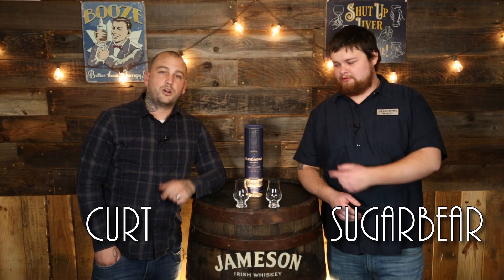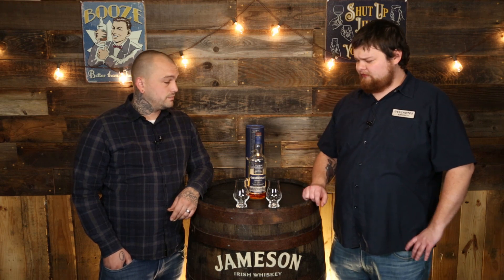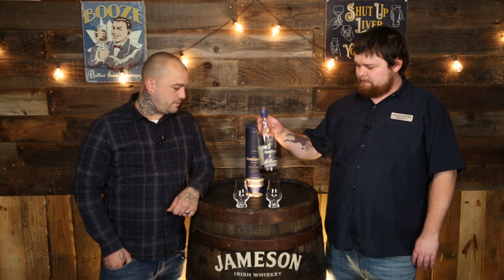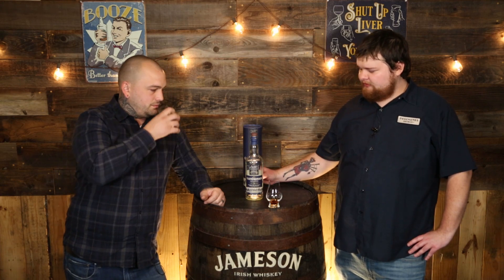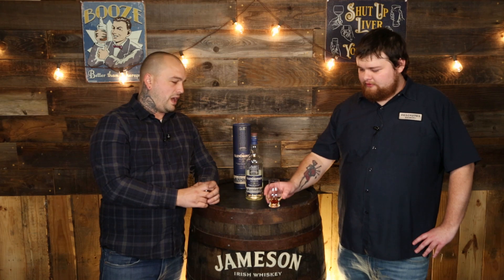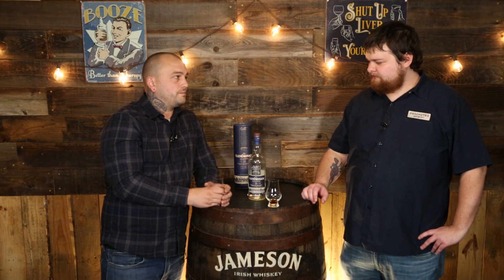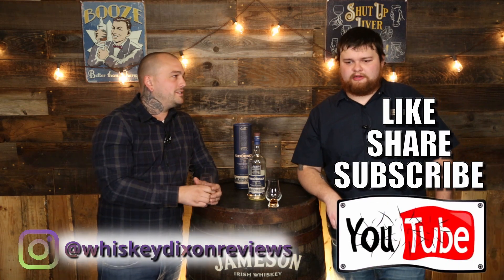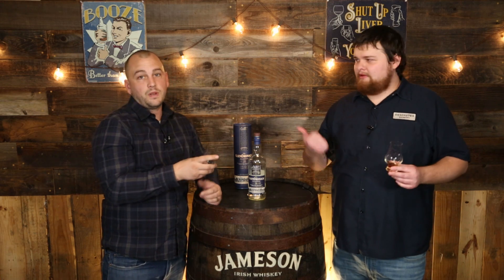Whisk(e)y Dixon Episode 86: Glendronach 18 Year Highland Single Malt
Sugarbear and Curt manage to get through a review without any silly shenanigans. And a good thing too because today they're tasting Glendronach 18 Year!

Let us know if there are any other whiskeys you want to see us try out. And make sure to check us out our Instagram!

Keep on Drinkin' (Responsibly)!